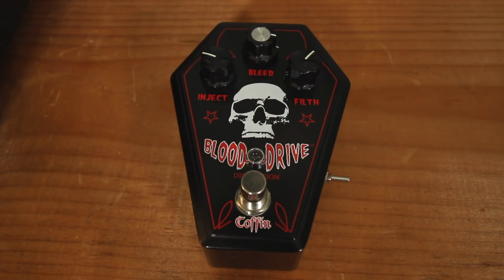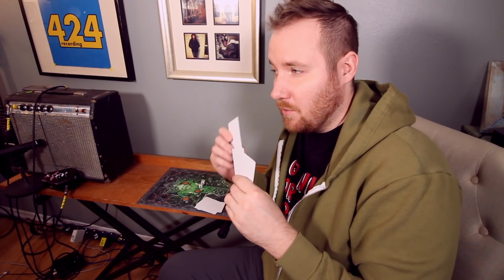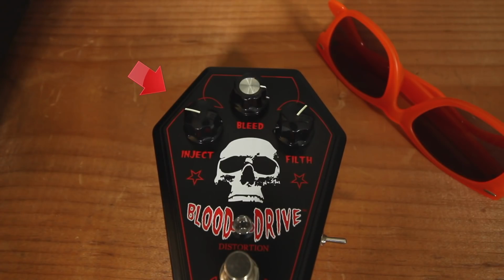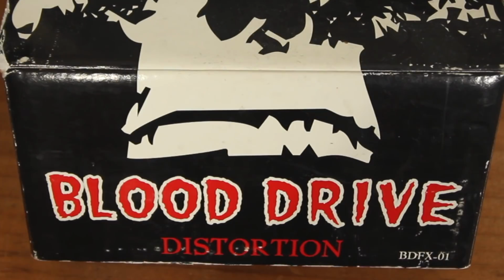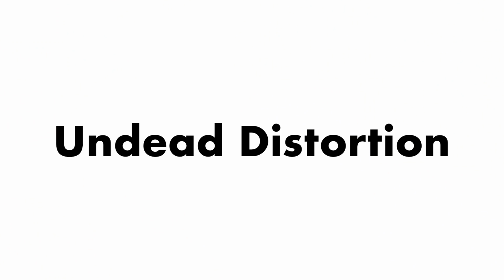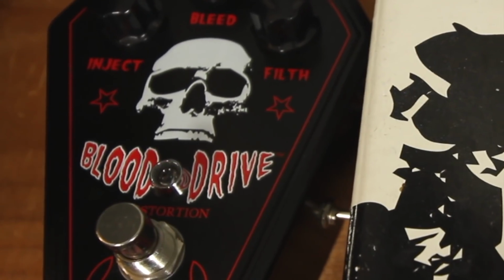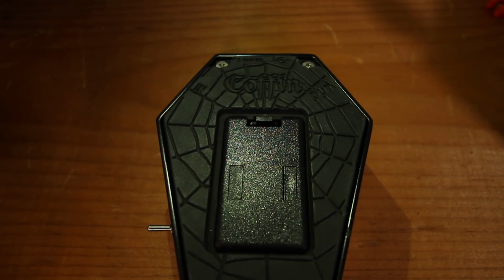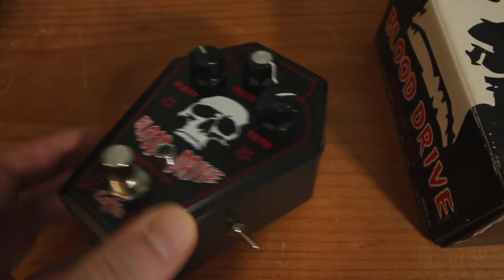COFFIN BLOOD DRIVE - Trash or Fantastic - Episode 4 | 424recording.com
The Coffin Blood Drive is a coffin shaped distortion pedal and the subject of episode 4 of Trash or Fantastic. I've heard of Coffin but did not know they made guitar pedals and it turns out the Coffin Blood Drive is no longer in production. Spoiler alert: I kind of dig the Coffin Blood Drive. Thanks to Jay and Tom for passing this one along to me!